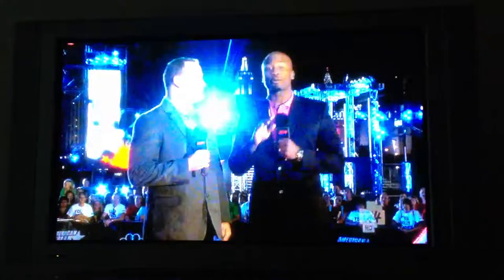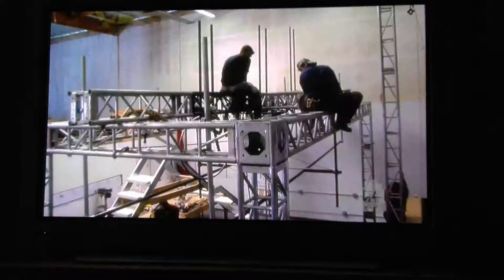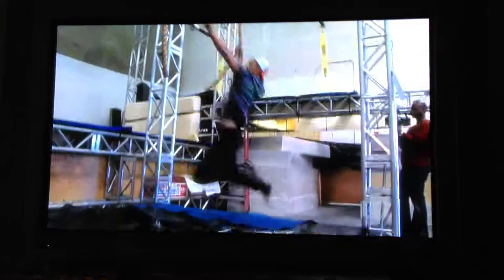American Ninja Warrior 2013 course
For training purposes, this is what's up this year. Train hard my Ninja's!

Excuse the quality, it was on the fly.